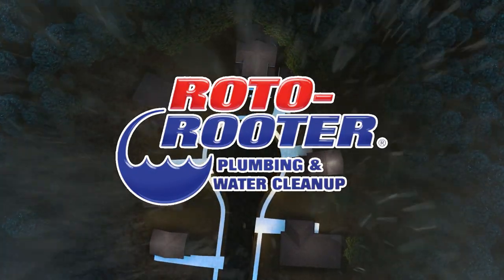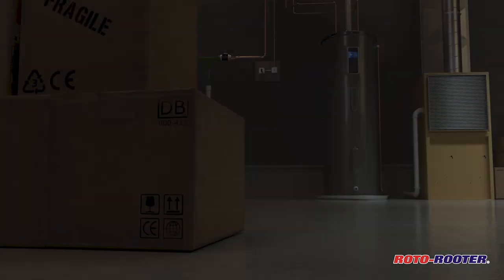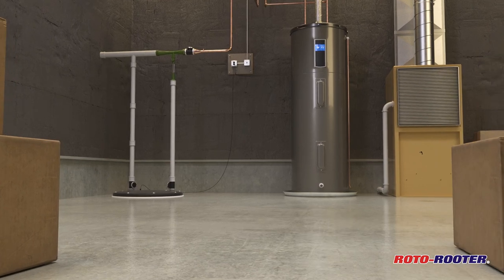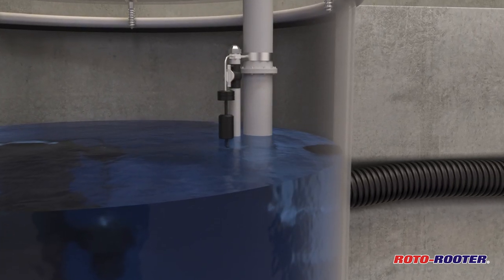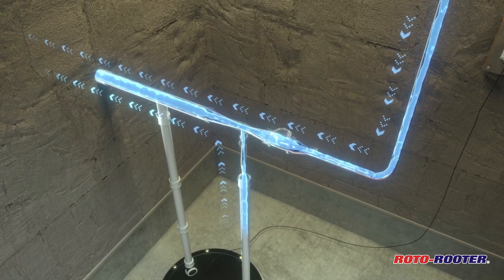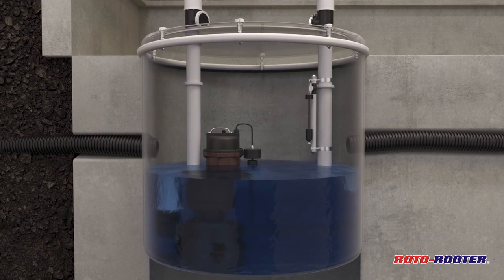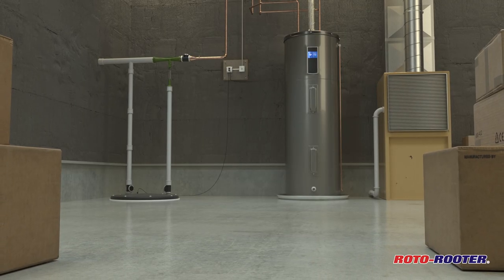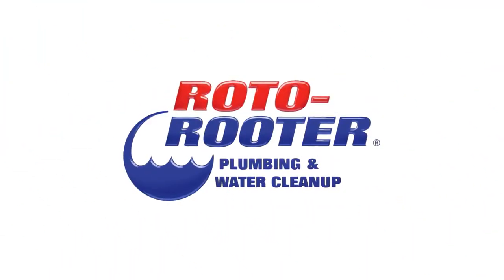Water-Powered Backup Sump Pump - Venturi Principle | Roto-Rooter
A water-powered backup sump pump installed by Roto-Rooter will prevent your basement from flooding, even during a power outage, or if your primary sump pump has failed. It requires no batteries or electricity and it may be the most reliable backup sump pump you can buy.

Water-powered backup sump pumps use your home's municipal water pressure to power the pump. When a float switch is triggered, it opens a valve sending water from your home's water supply through a pump ejector and creating a powerful suction. It's the Venturi Principle and it siphons water out of your basement sump pit, directing it to a storm drain or a detention basin to prevent basement flooding.

Your Roto-Rooter plumber is a sump pump expert who can provide backup sump pump options to fit almost any home or budget. Call Roto-Rooter at 1-800-GET-ROTO to learn more about Venturi water-powered backup sump pumps